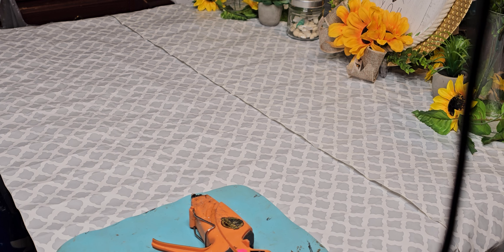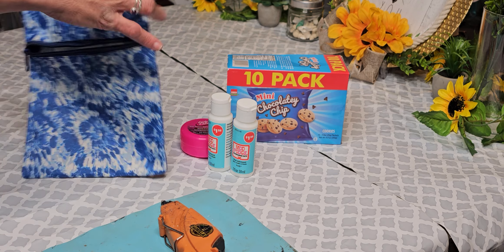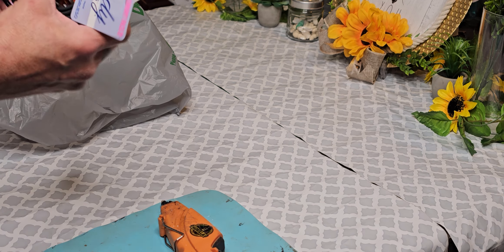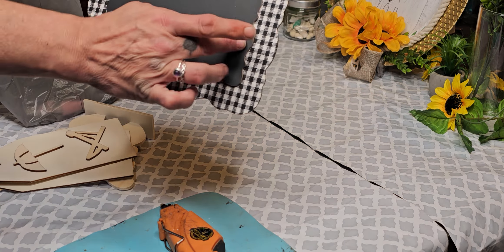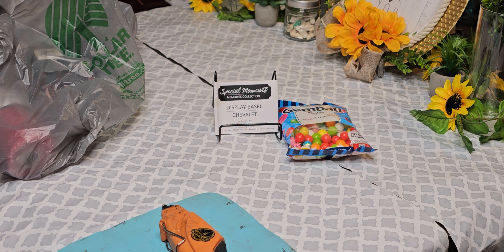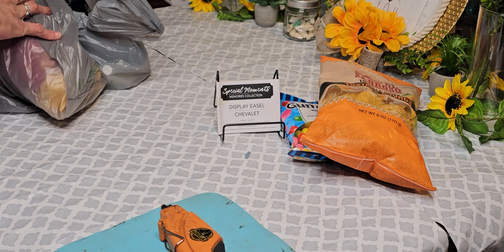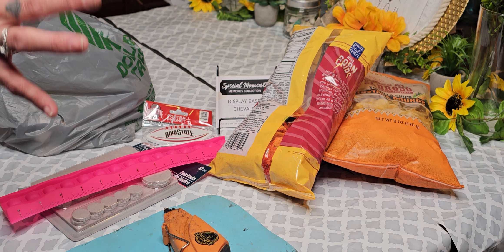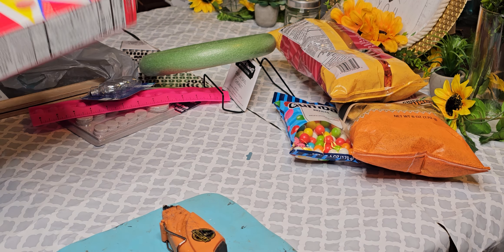New Dollartree Haul